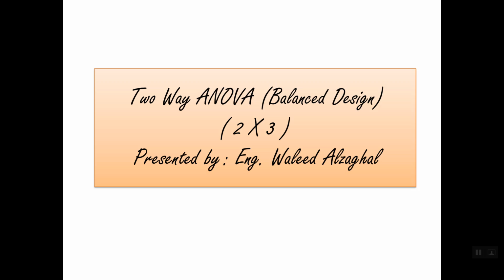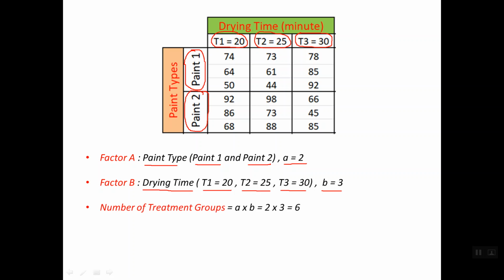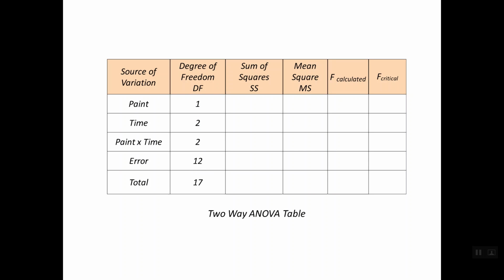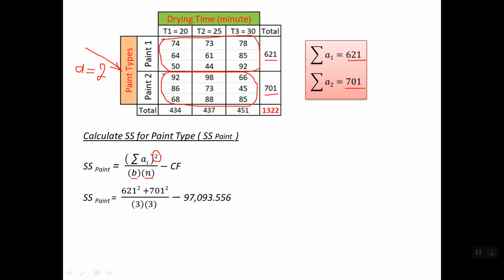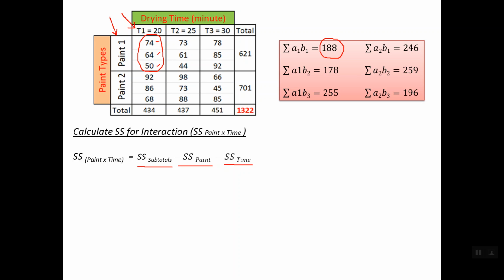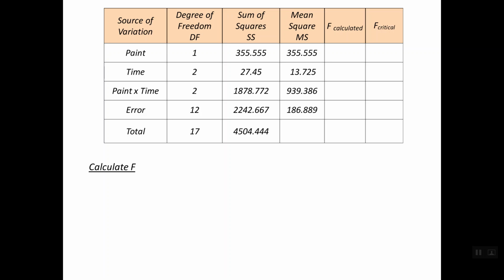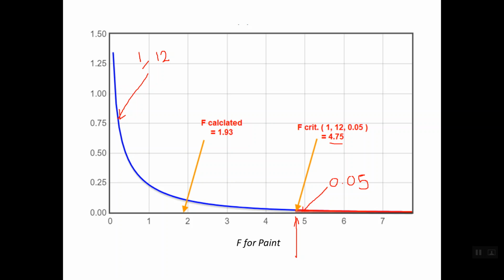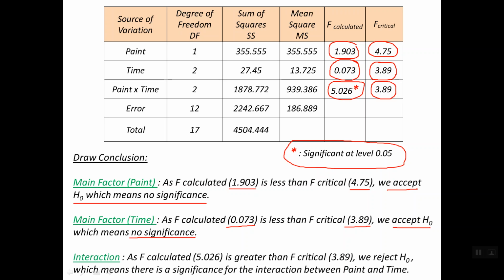Two Way ANOVA (2X3) Balanced Design Hand Calculations Full Details